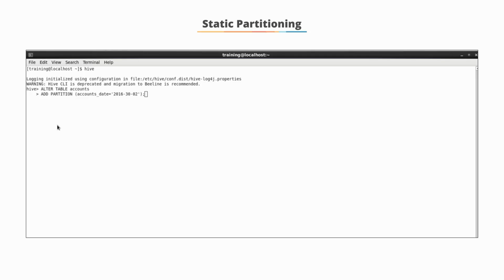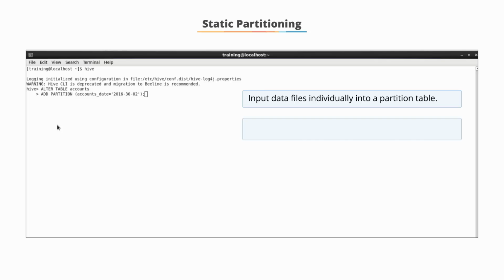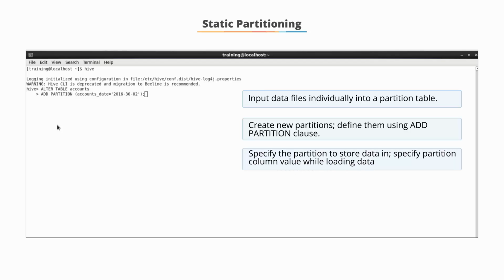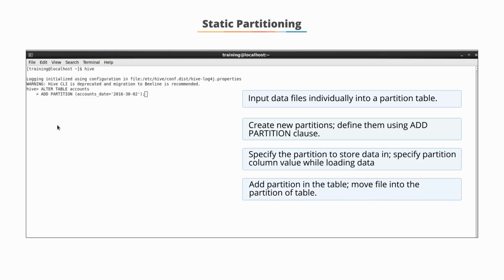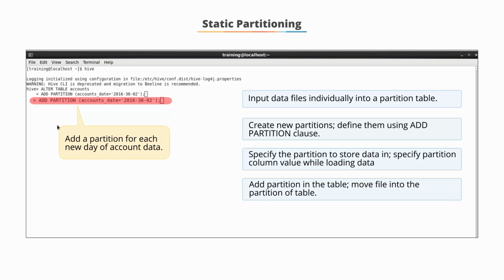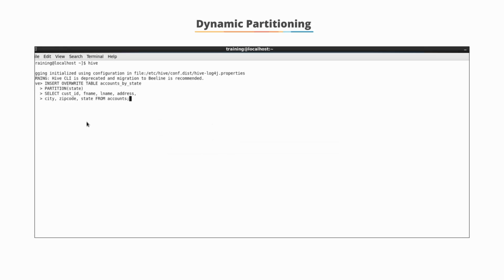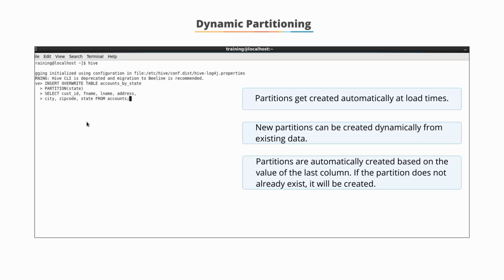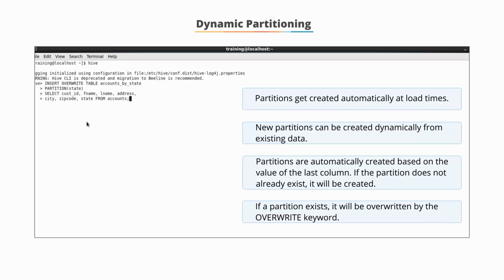5.16 Data Insertion